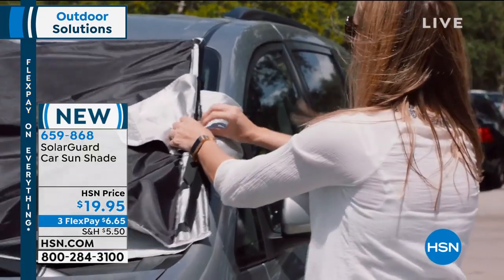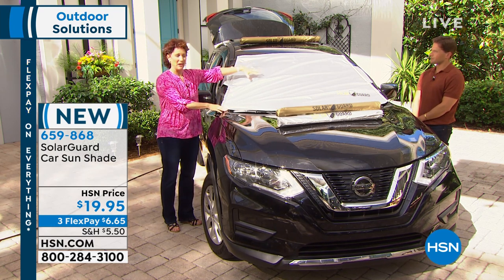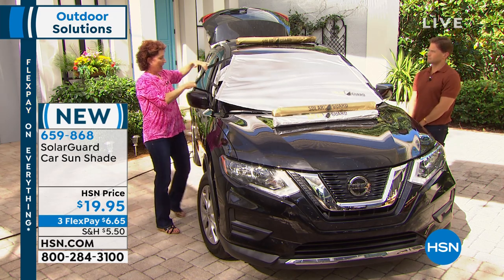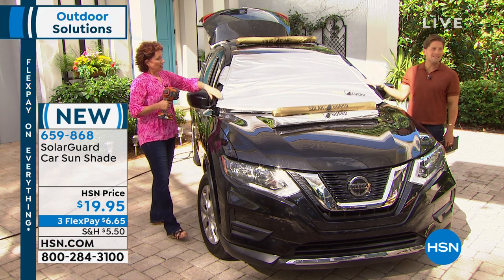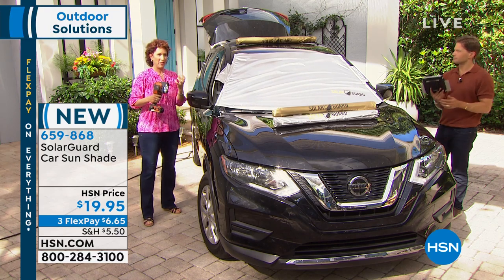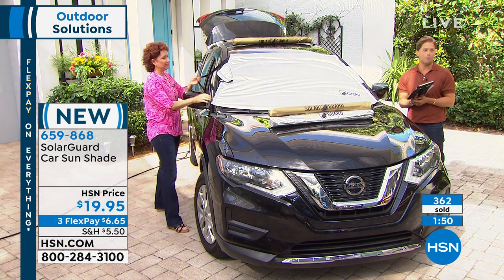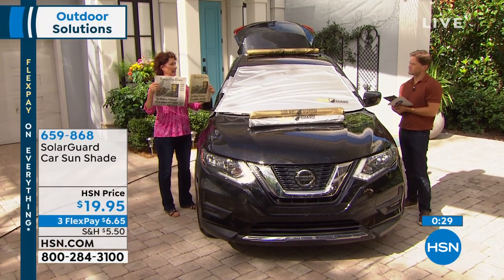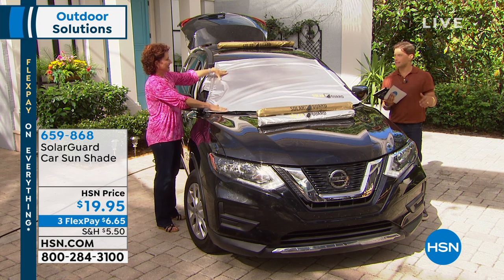SolarGuard Car Sun Shade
Keep your dash and steering wheel comfortably cool with this protective sun shade. It blocks 99.9% of the sun's UVA rays from entering your vehicle and keeps your car up to 55% cooler. Fitfast straps provide a secure fit and it installs in seconds on cars, trucks and SUVs. That's having it made in the shade.

    SolarGuard car sun shade (comes in standard or extra large size)
    Cover
    Storage sleeve

    SolarGuard is designed to cover the substantial viewing area of the windshield. Perimeter edges may not be covered.
    Intended for parked vehicle use only